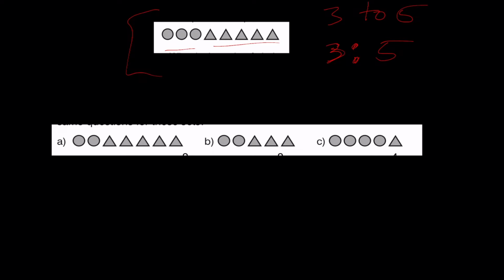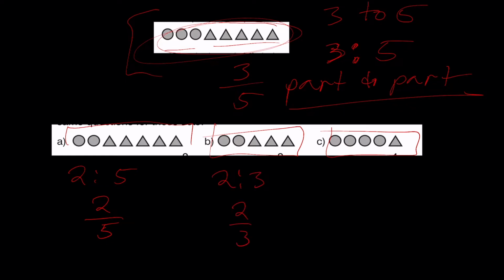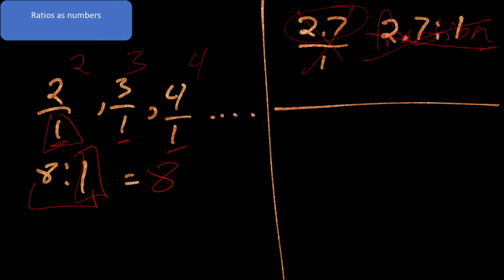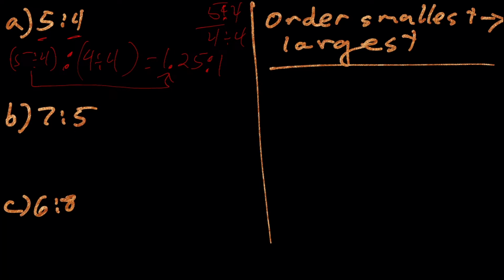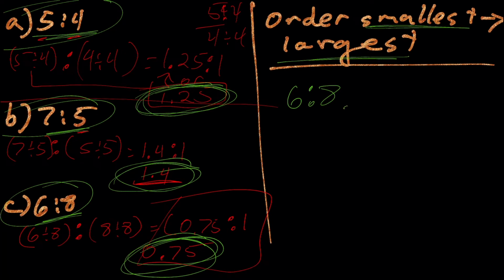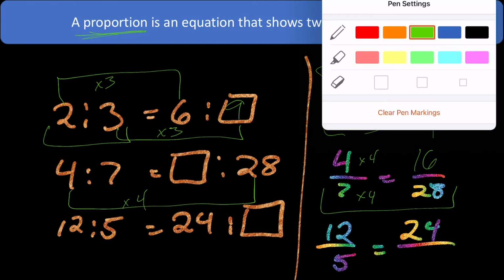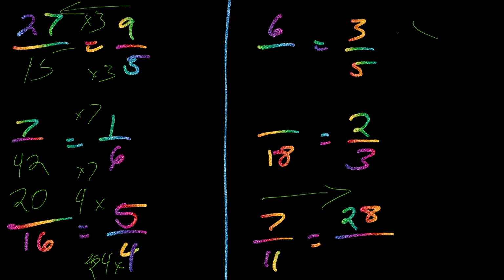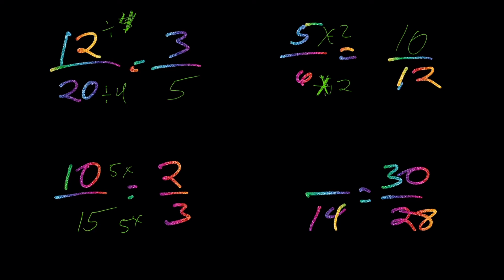Unit 8 Measurement Lesson 3 Part 1 Solving Proportions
Curriculum WNCP: 6N5; 8N4, 8N5